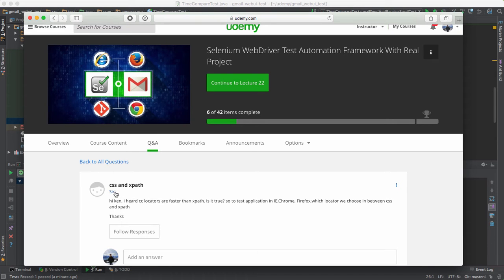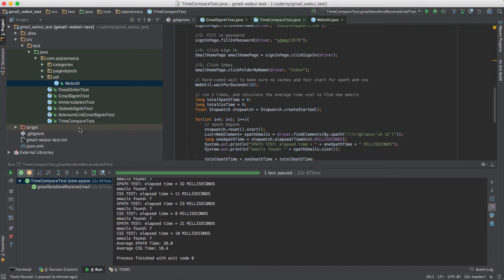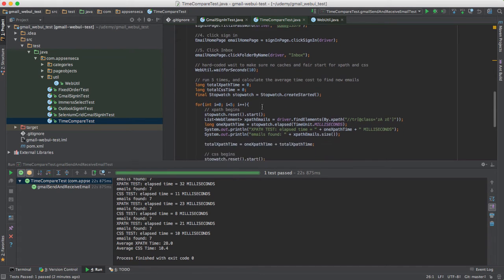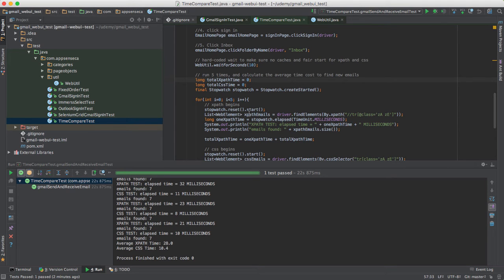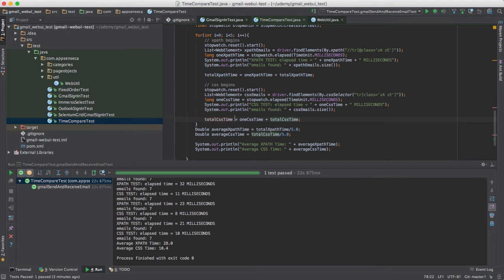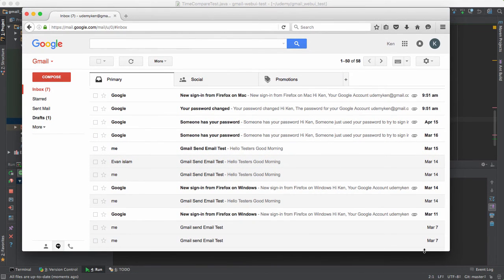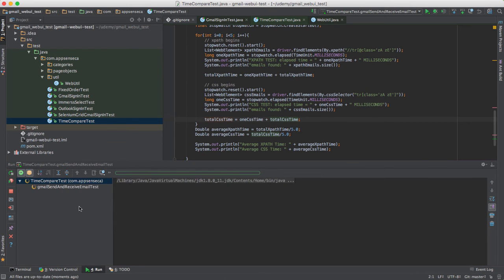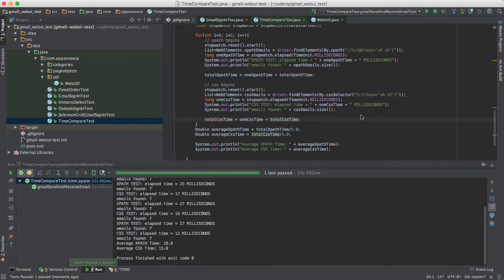Selenium: Is CSS Selector Faster than XPATH?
An interesting test to compare the time needed for CSS Selector and the XPATH Selector to locate the same elements. Which one will be the winner?